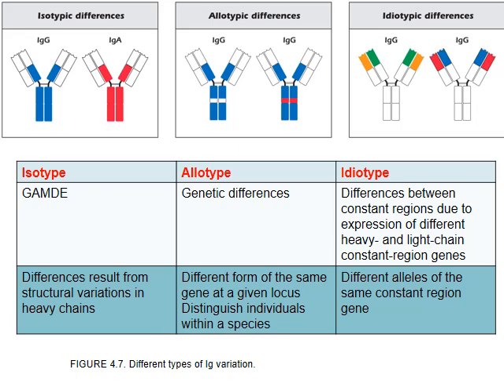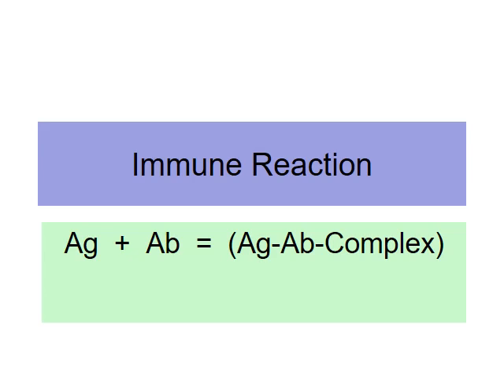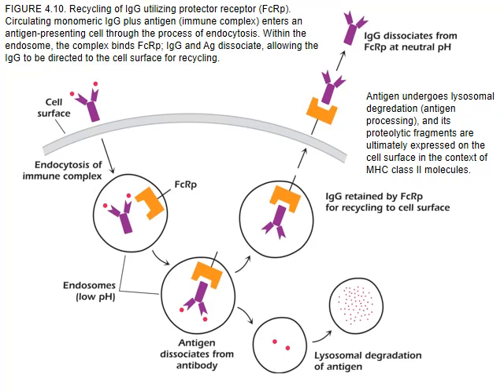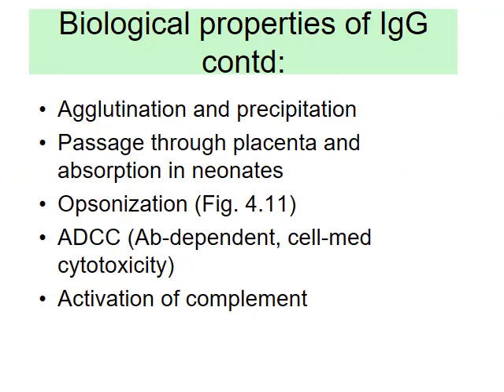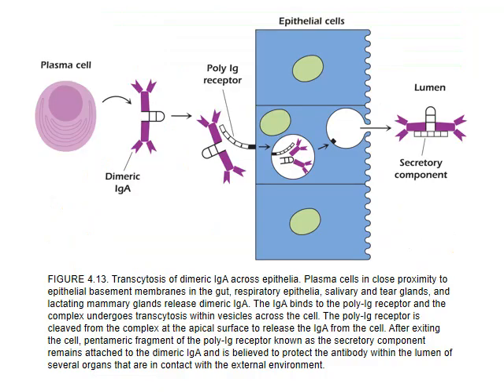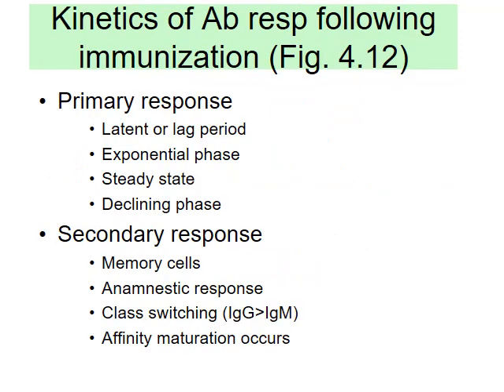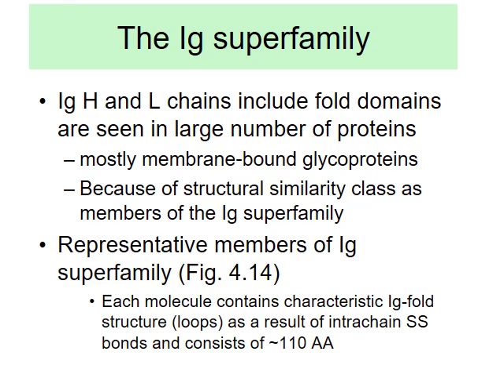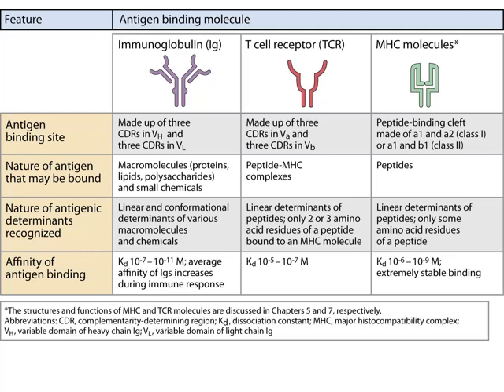Antobody structure and function 2